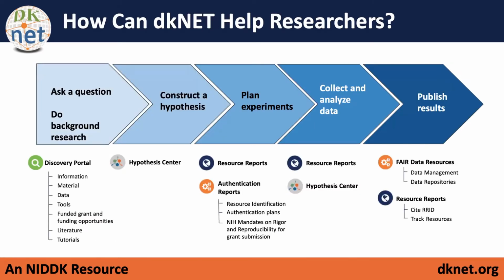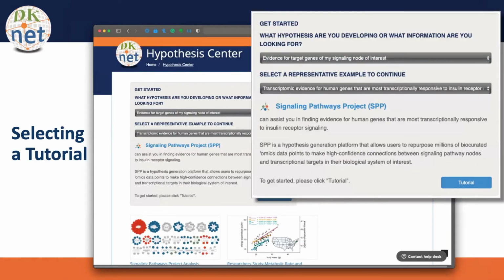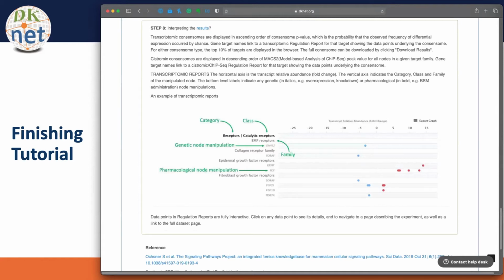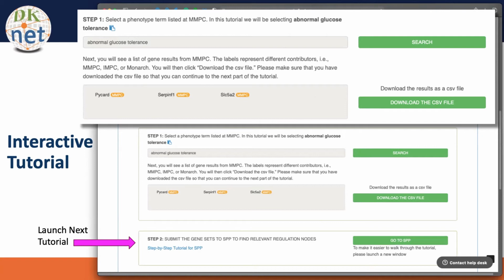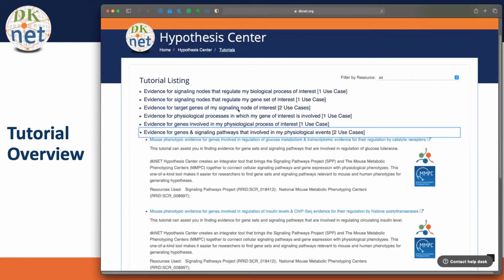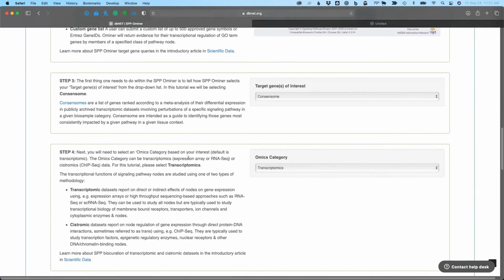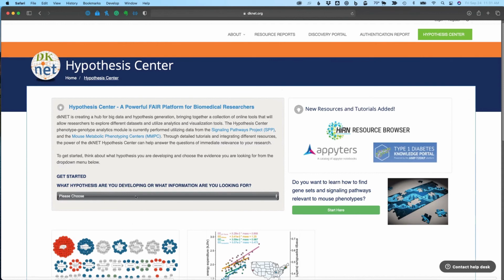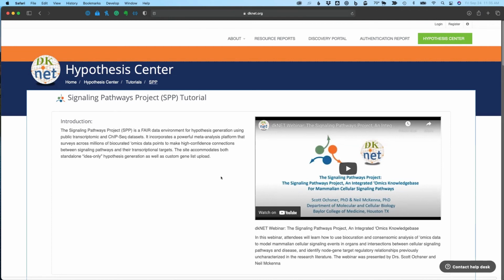dkNET Webinar: Hypothesis Center Live Demo 09242021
- Abstract
dkNET is creating a hub for big data and hypothesis generation, bringing together a collection of online tools that will allow researchers to explore different datasets and utilize analytics and visualization tools. The dkNET Hypothesis Center phenotype-genotype analytics module is currently performed utilizing data from the Signaling Pathways Project (SPP), and the Mouse Metabolic Phenotyping Centers (MMPC). Upcoming resources include the Human Islet Research Network Resource Browser, Appyters, Type 1 Diabetes Knowledge Portal,...and more. Through detailed tutorials and integrating different resources, the power of the dkNET Hypothesis Center can help answer the questions of immediate relevance to your research.

What you will learn:
- Introduction of the dkNET Hypothesis Center
- How to navigate and access tutorials that will teach you how to use FAIR data and bioinformatics tool(s)
- How the dkNET Hypothesis Center can assist in answering your research questions and generating hypotheses

Presenter:  Jeffrey Grethe, PhD, dkNET Principal Investigator, University of California San Diego